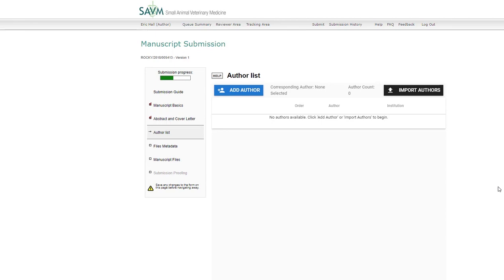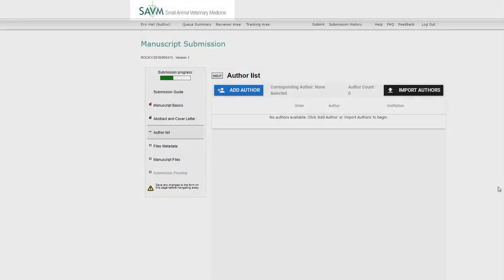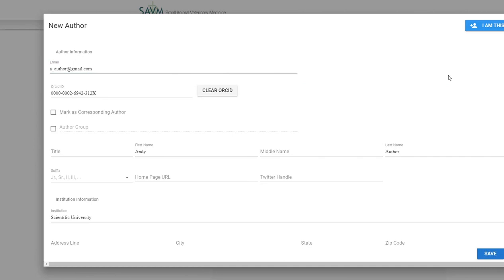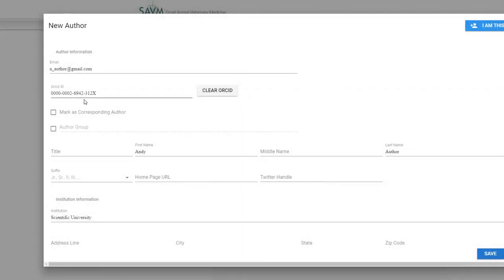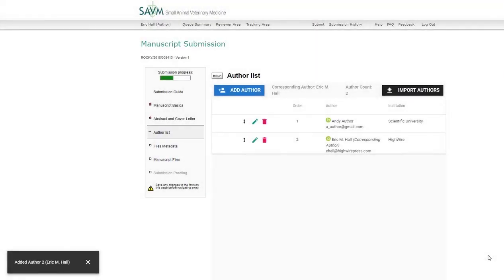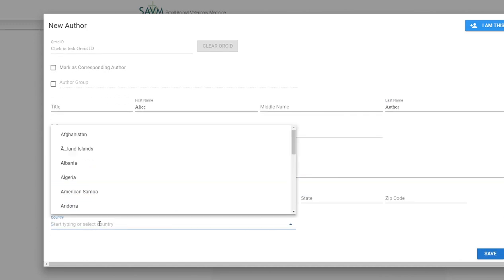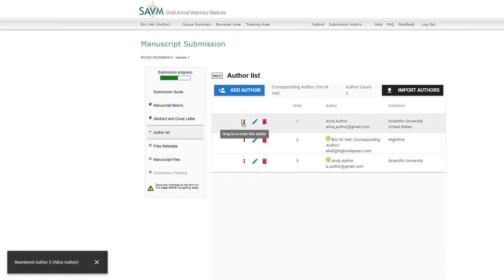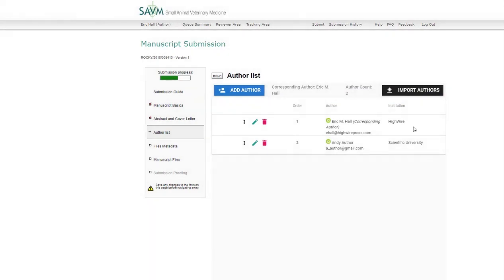HighWire Submissions || BenchPress Author Grid Demo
Eric Hall, Product Manager for BenchPress presents a demonstration of the new redesigned author grid being rolled out to BenchPress customers, designed to accelerate the submissions process.